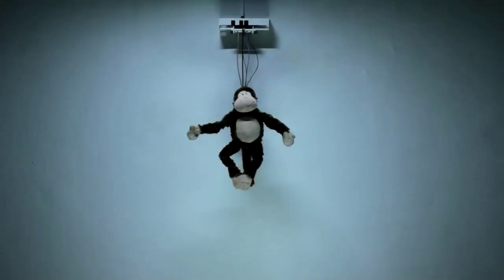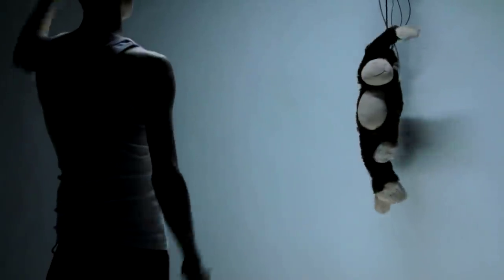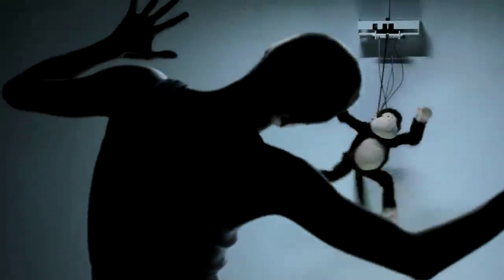Monkey Business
An interactive installation by Ralph Kistler & Jan M. Sieber. Film by Susann Maria Hempel.
NEW FACE AWARD 2011, 15th JAPAN MEDIA ARTS FESTIVAL

"Monkey Business" is an interactive installation where a cuddly toy monkey hangs on the wall like a Jumping Jack and apes the gestures of the user.
The system consists of a tracking camera sensor (Microsoft XBox Kinect) on top of the toy monkey for tracking the visitor's movements, a hidden computer to analyze and convert the tracking data (OpenNI Framework, osceleton, OSC), a programming patch (Processing) to process the data into movement angles and send it to a microcontroller board (Arduino) inside the toy's body, which controls ten servo motors attached to a metal sceleton and in this way moves the ape's arms, legs, head and body. The flexible suspension of the ape in combination with fast responding motors allow an astonishing quick-witted behavior and a tempting interaction experience for the user.
All technical devices are covered in order to facilitate a direct communication between the visitor and the soft toy.
The work reflects in a playful way the problem of real natural interaction and states an ironic comment about the present art business through this iconic monkey figure.